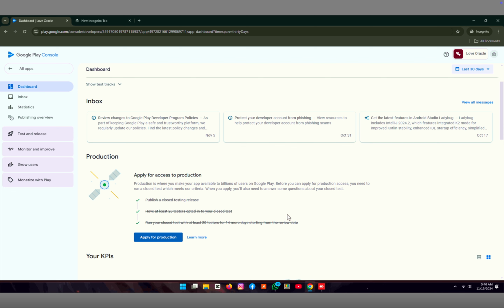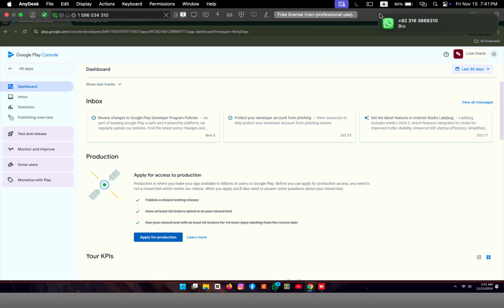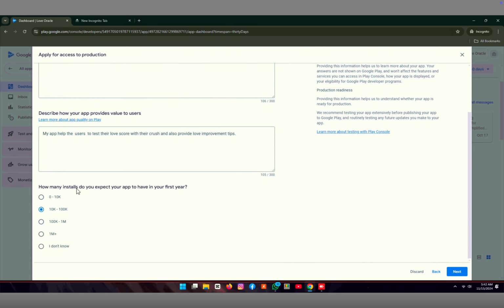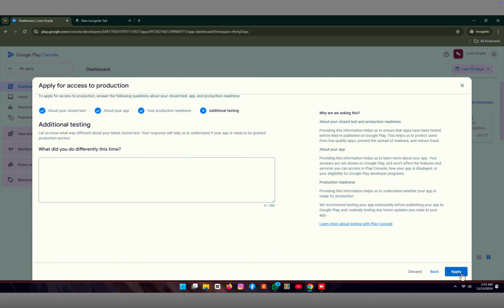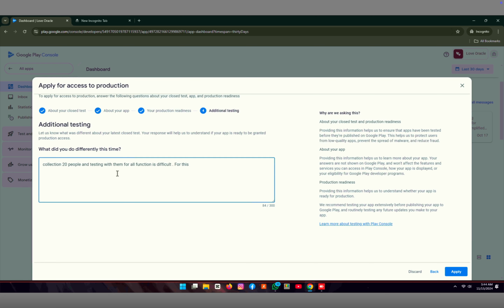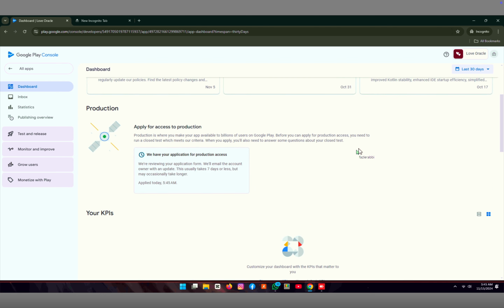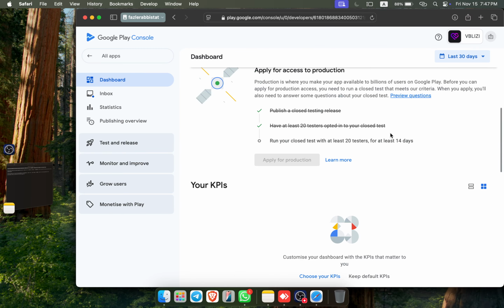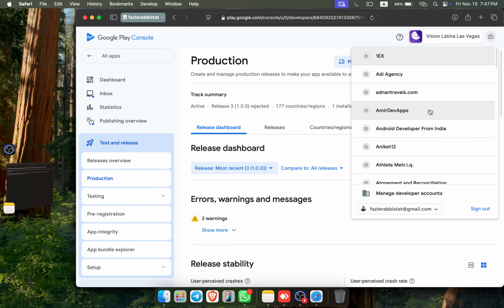Apply for production process | Answering all the questions | Fazle Rabbi